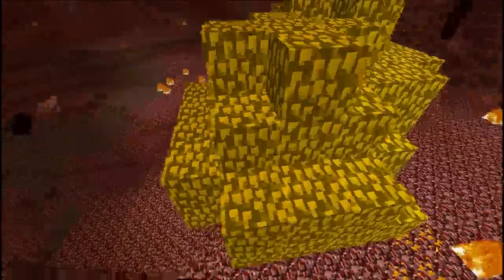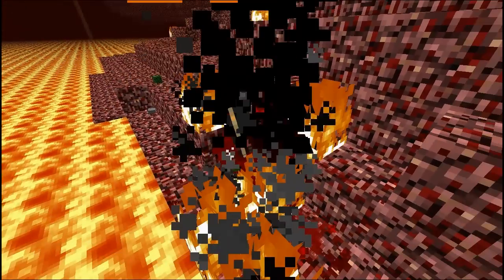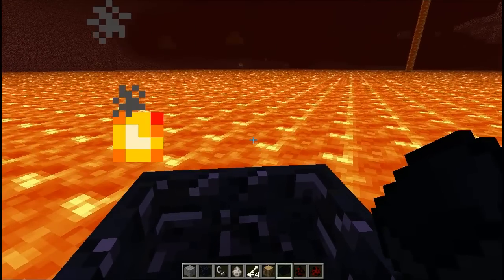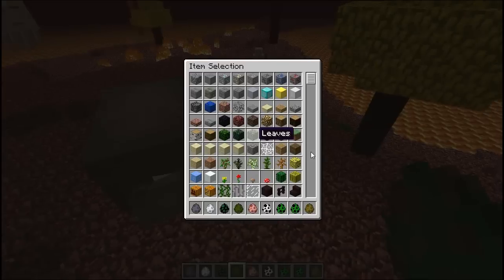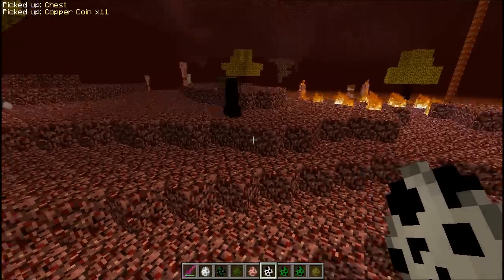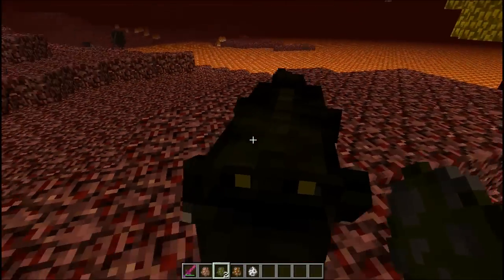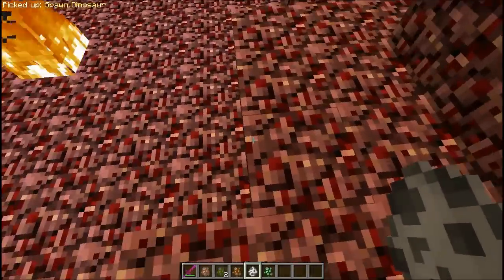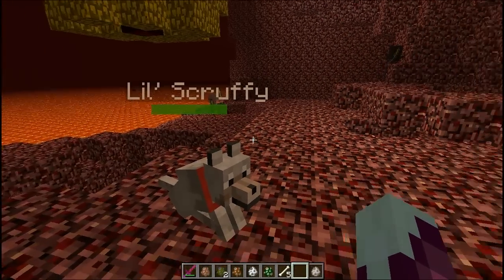Evil Minecraft- The Nether, Lava Boats, and Mobs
In this video, Taklok the Most Beautiful Orc shows off the Nether as well as every mob in the mod that hasn't been showed off. Enjoy!